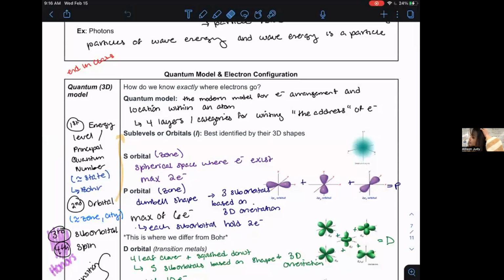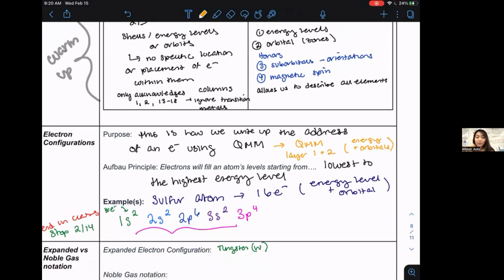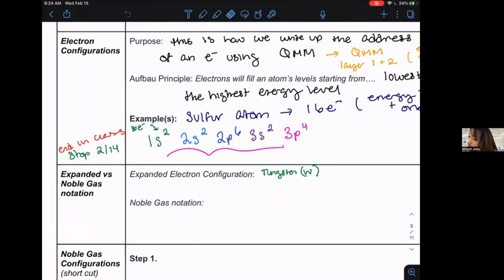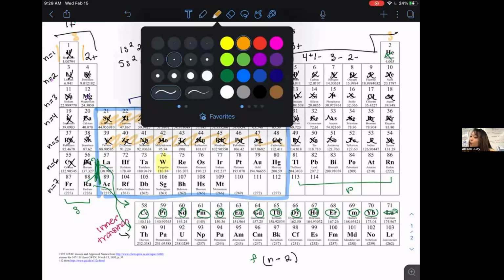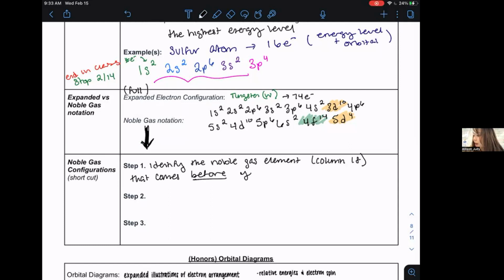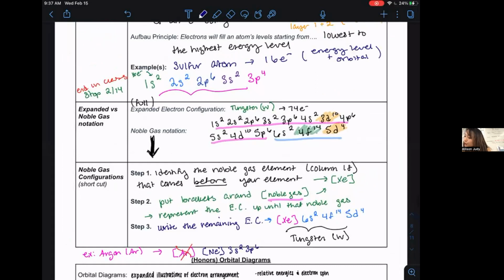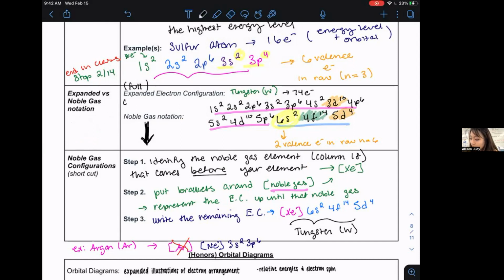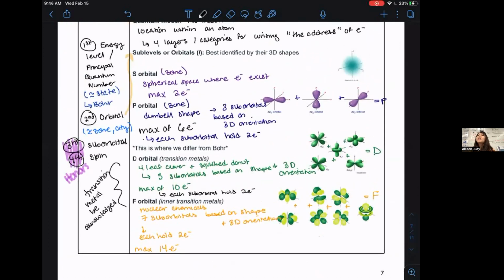Unit 2 In Class Lecture (2/15): Expanded & Noble Gas Configuration